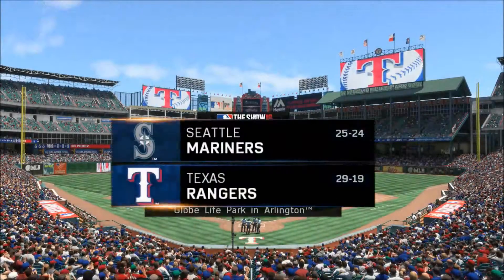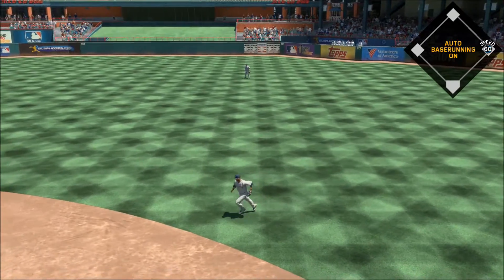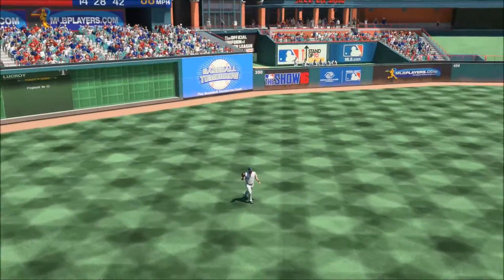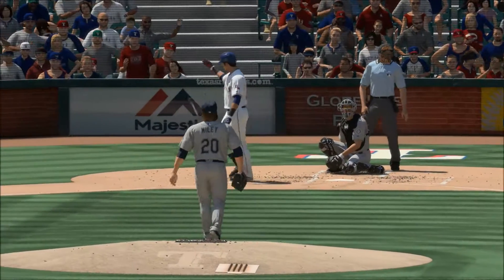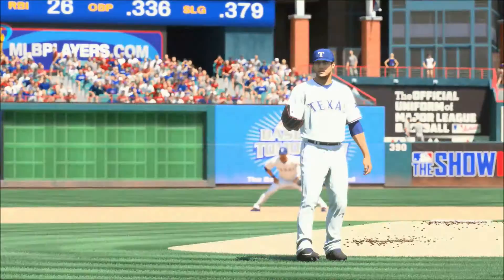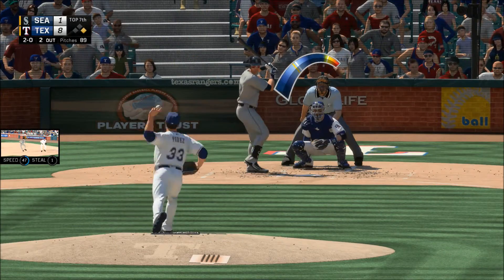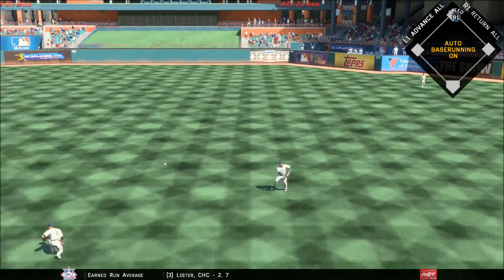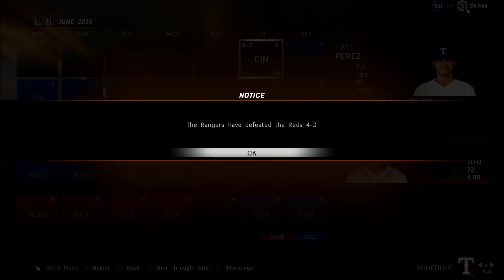MLB 16 The Show Texas Rangers Franchise Yr 3 - gms 49-54 vs Seattle Mariners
This is year 3 of my Texas Rangers franchise for MLB 16 The Show on PS4. I'm using an edited version of the Operation Sports Full Minors(OSFM) V1 roster. I play one game and sim 5, to get through multiple seasons faster.

Settings:
Hitting Diff - All-Star
Hitting Int  - Directional
Baserunning - Auto

Sliders (I'm using TNK/PsychoBulk v3, slightly edited, from the Vault)
If not listed it's on default:
Hum Sol Hits - 6
CPU Contact 6
CPU Reliever Stamina 3
CPU Pitcher Control 3
CPU Pitcher Con. 3
CPU Strike Fre. 4
Fielding Errors OF 6
Throwing Errors INF/OF 4
Wind 6